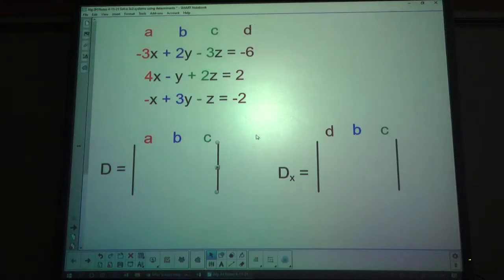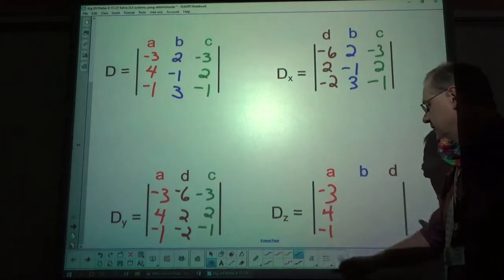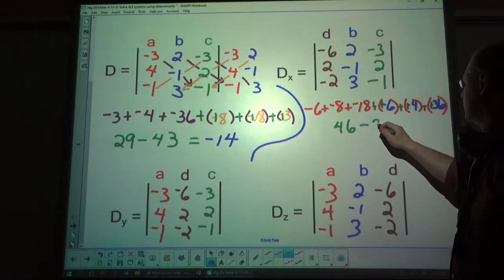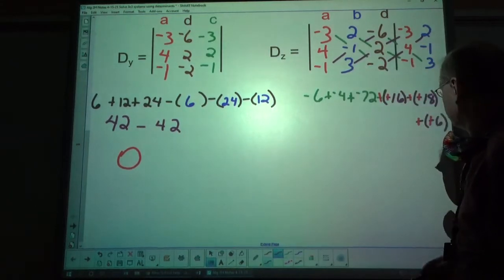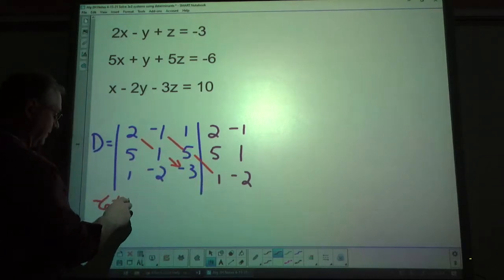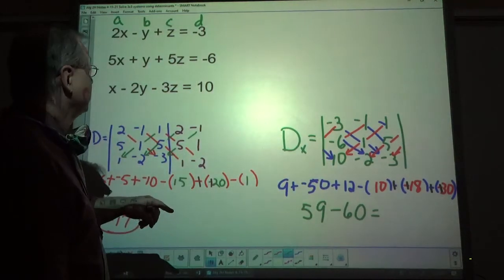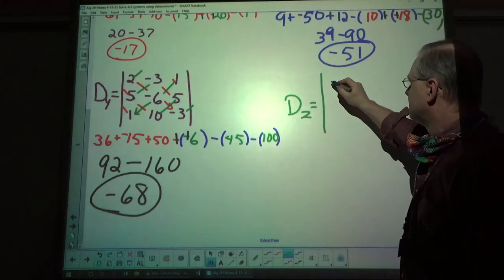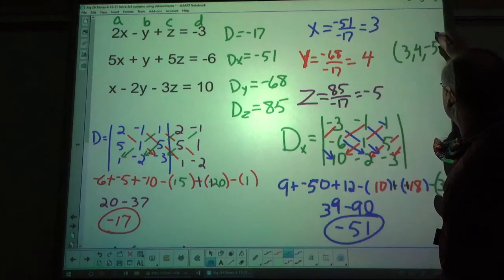Solving systems of 3 equations and 3 variables with determinants